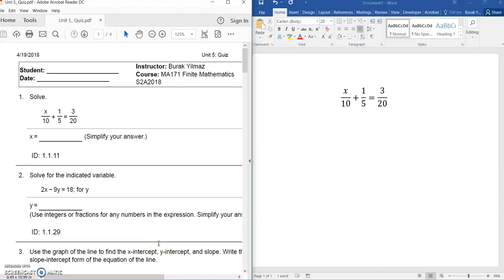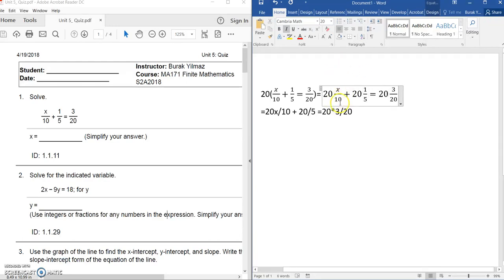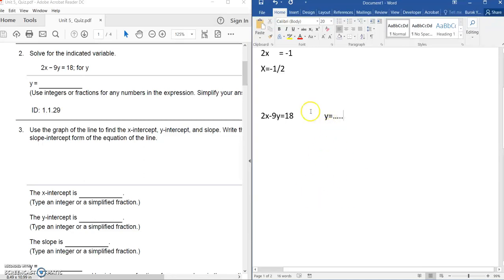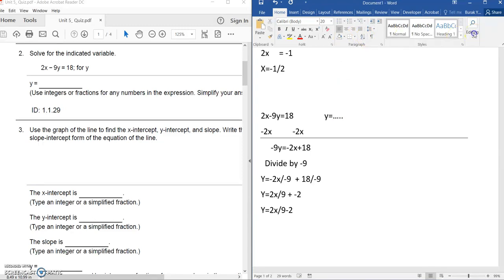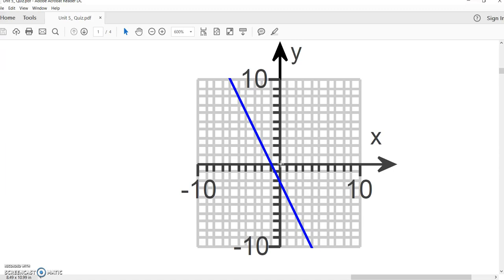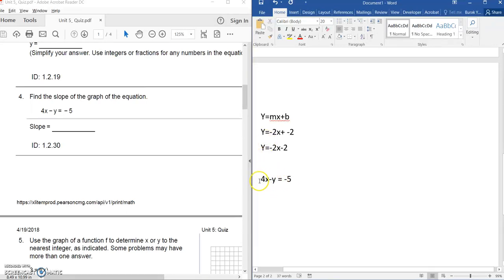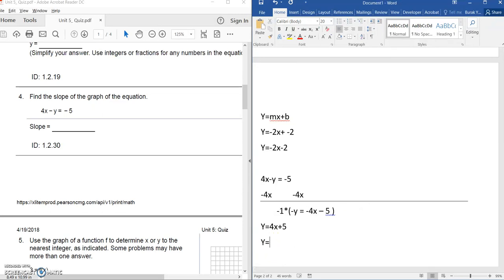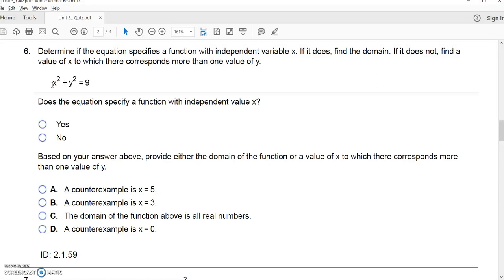MA171 Finte Math - Unit5 Quiz Tutorial Yilmaz part1